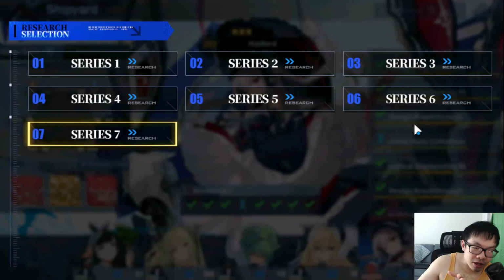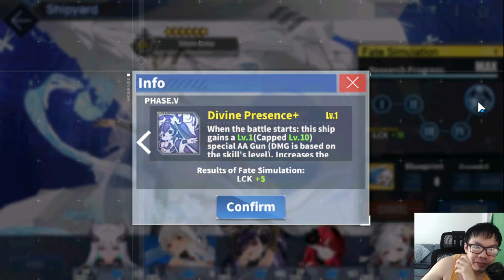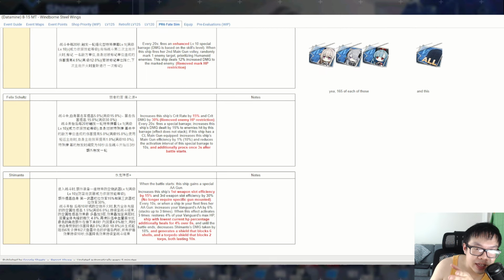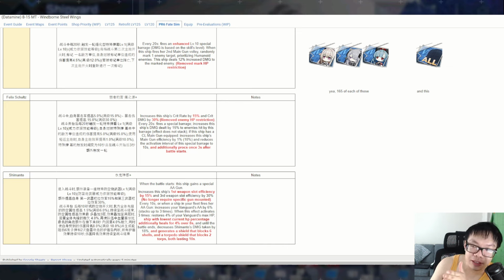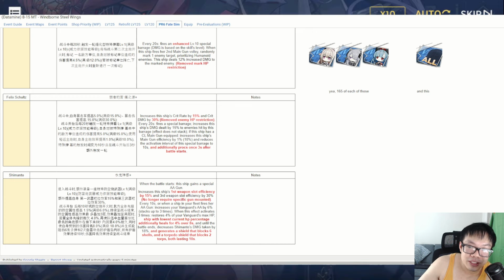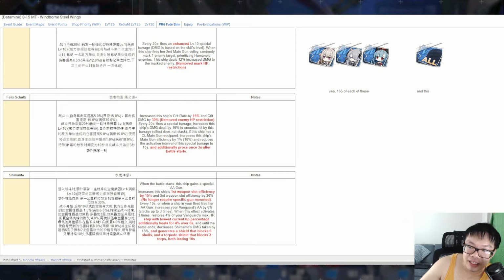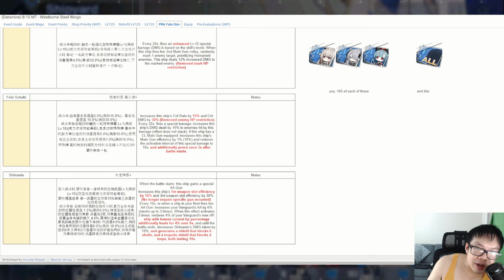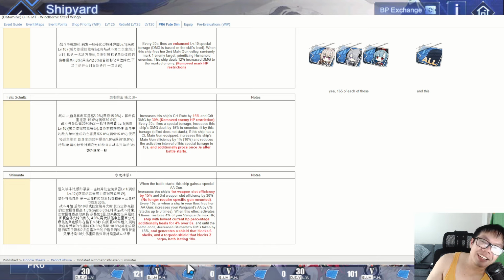PR6 Fate Simulation 5 Review! | Azur Lane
Shimanto is huge wtf.